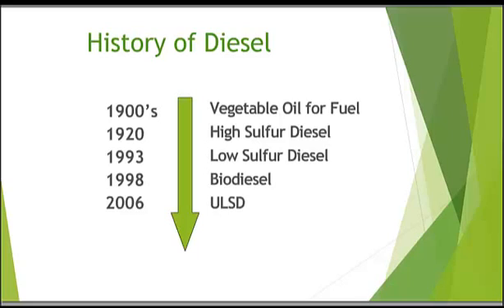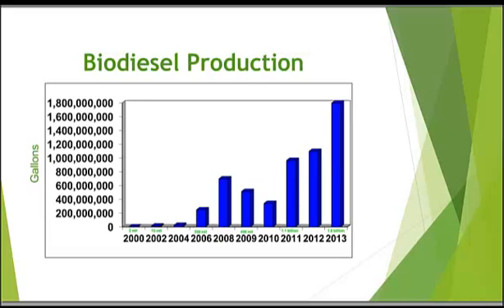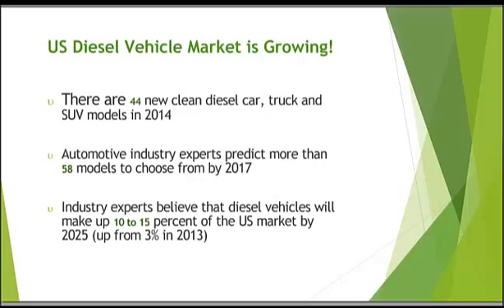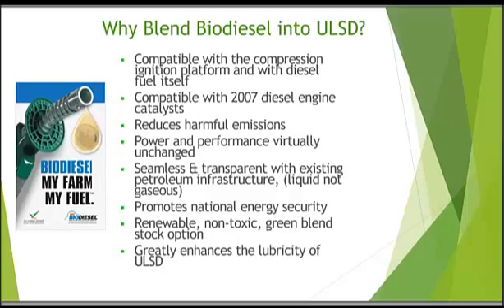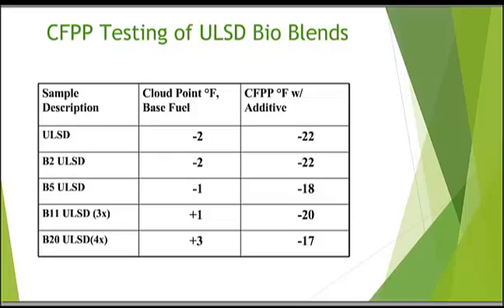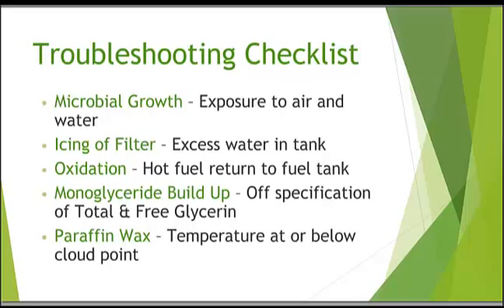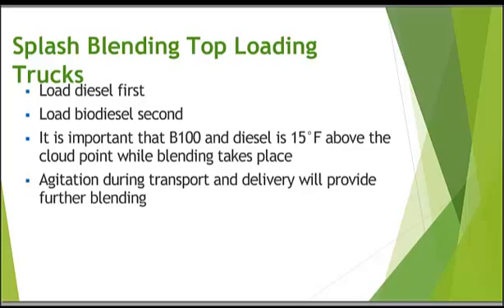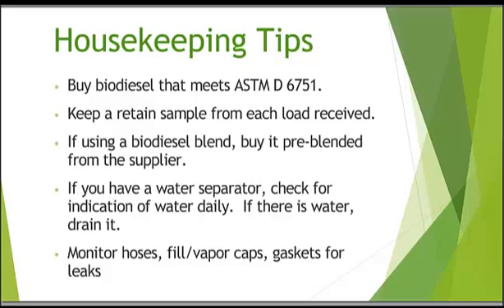Biodiesel Basics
Mark Johnson, of MEG Corp., spoke about the basics of biodiesel at a webinar hosted by the American Lung Association in Illinois and the United Soybean Board. The webinar focused on domestic and economic incentives, the research and technical support available for biodiesel use in engines, as well as the successful use of higher blends by various fleet types throughout the year.